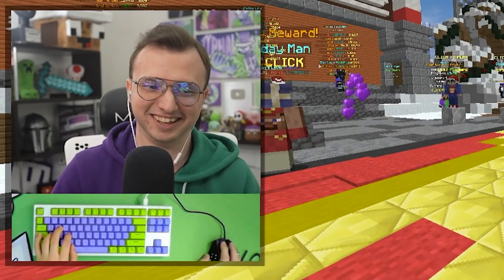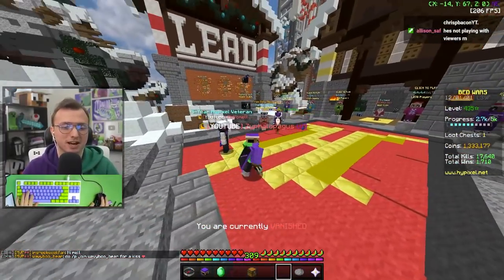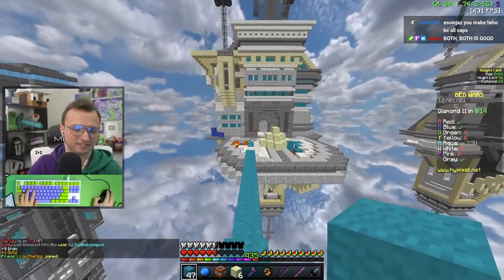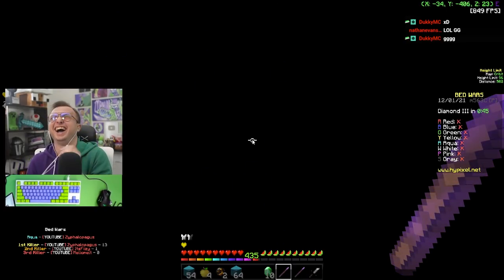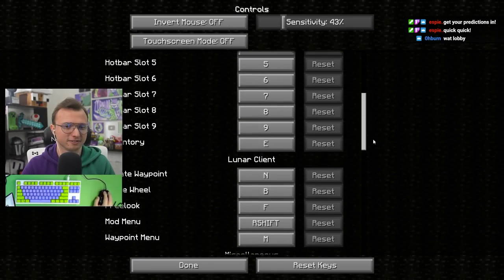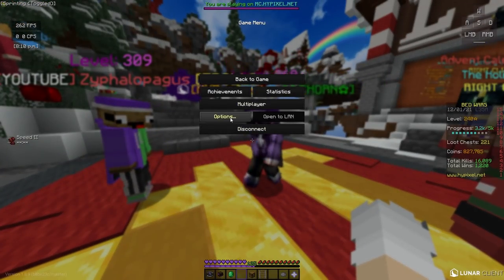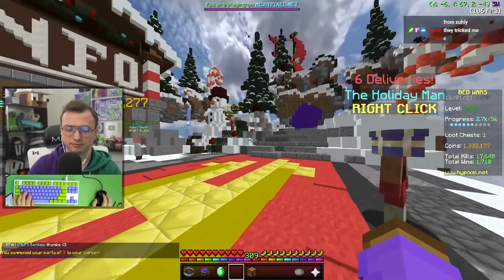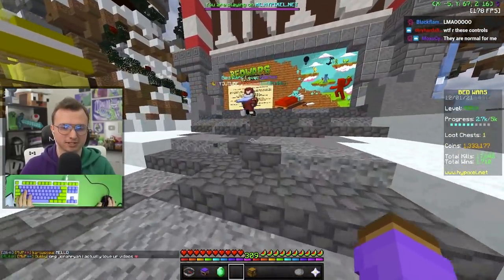Trolling YouTubers with Their Own Controls in Bedwars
🔔 Duo Channel ➔ @ZyphAndTarget
🎥 Clips Channel ➔ @ZyphClips

We Trolled and Dueled Bedwars YouTubers with Their Own Controls and Settings in Bedwars. We did some Zyph Trolling in Bedwars Private Games. Along with TNT Jumps Fireball Jumps and Knockback Stick Clutch Combos to Troll Bedwars YouTubers Fiizy Mellomelt / Meltdown and The #1 Bedwars Speedrunner Zuhiy!  Do I have what it takes to complete this Bedwars CHALLENGE or will the YouTubers Ruin my CHALLENGE Winstreak?

Edited By ➔ @Kooleyy